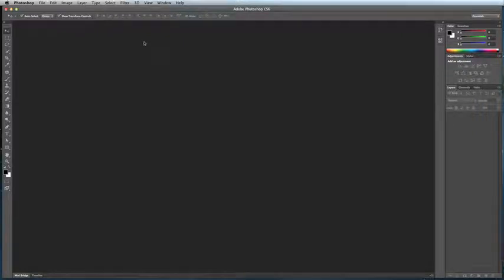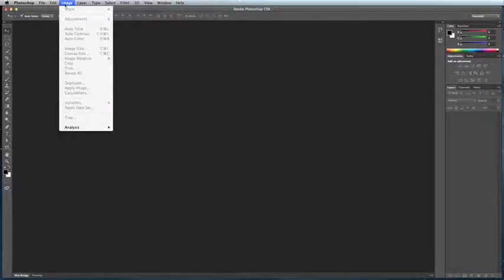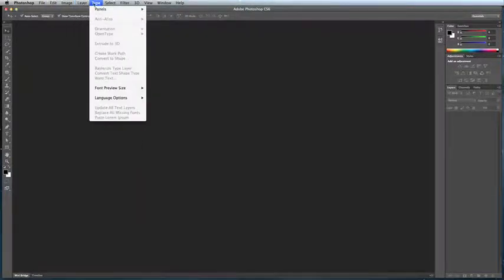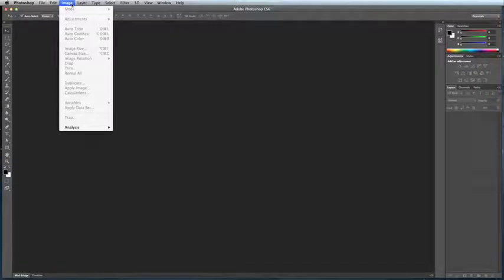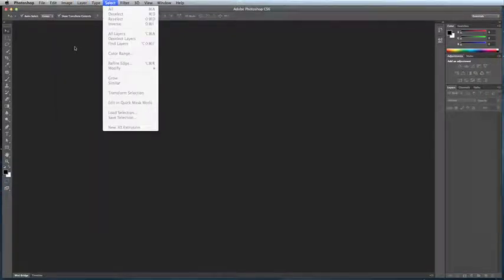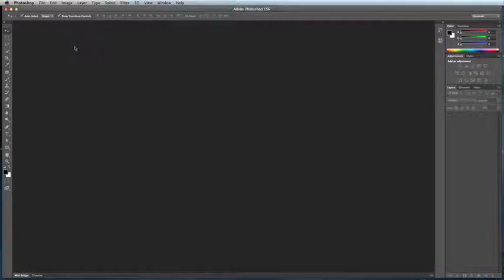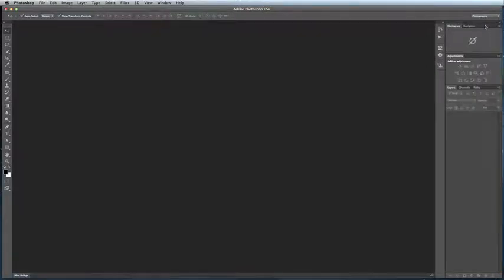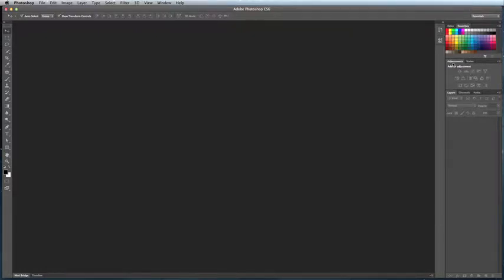Photoshop skills1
Introduction to the Photoshop interface